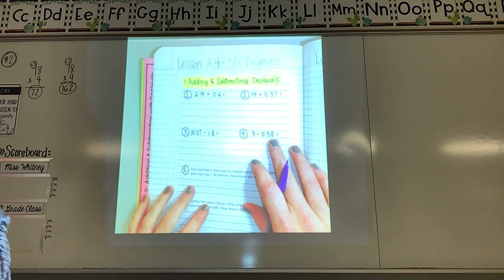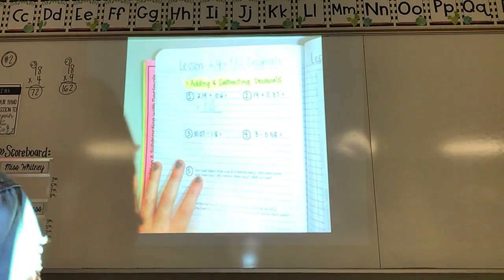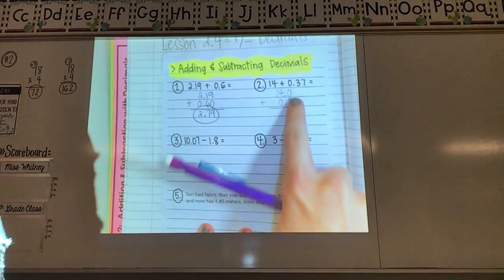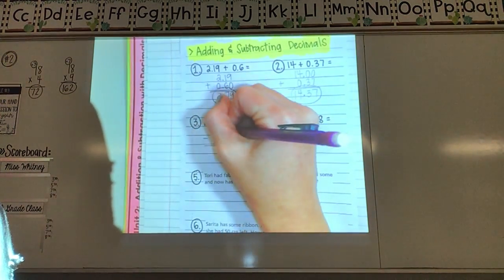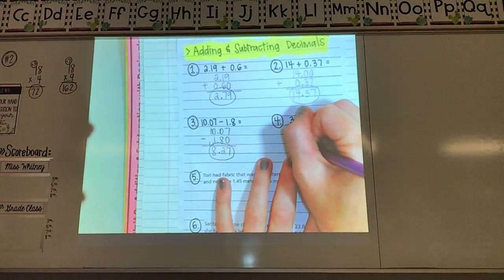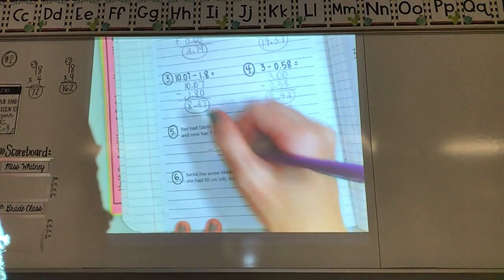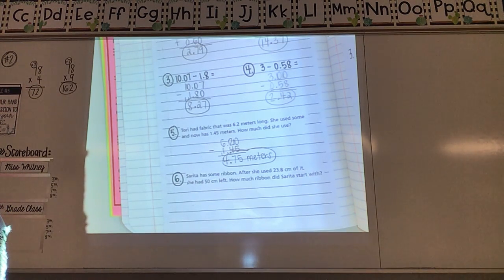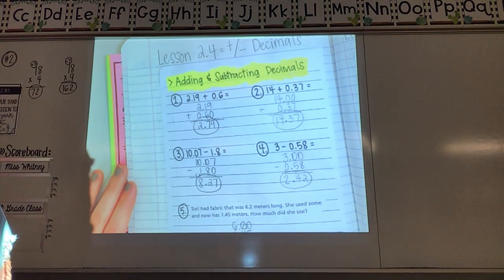Lesson 2.4 Video - Adding & Subtracting Decimals